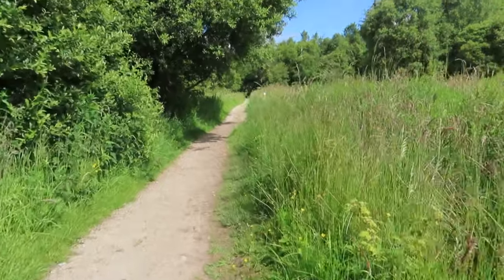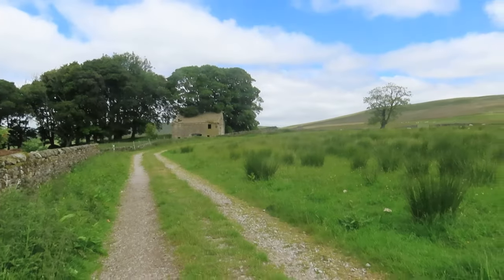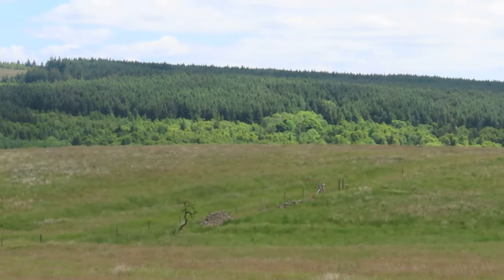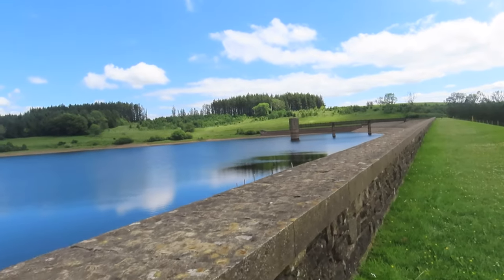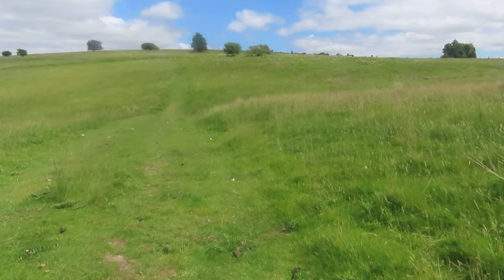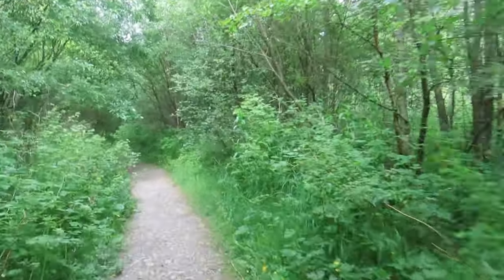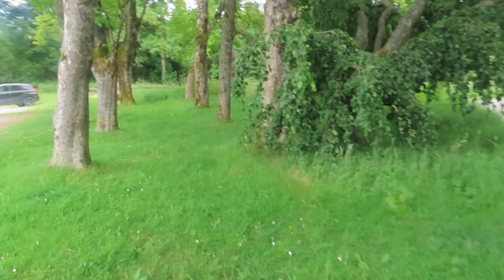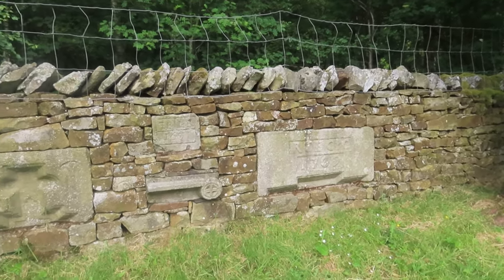Stocks Reservoir Circular | Forest of Bowland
Stocks Reservoir is in the lovely Forest of Bowland AONB in Lancashire

The circular walk around the reservoir is around 6-7 miles long and has been voted number 67 in Britain's top 100 walks - find information on where to park etc here -

There's a cafe in nearby Slaidburn - bonus!